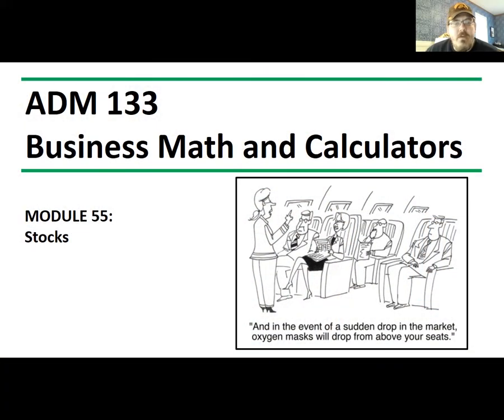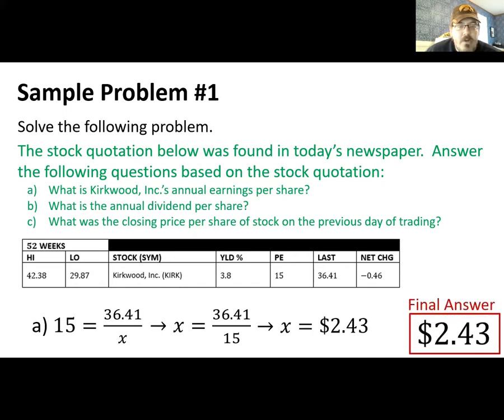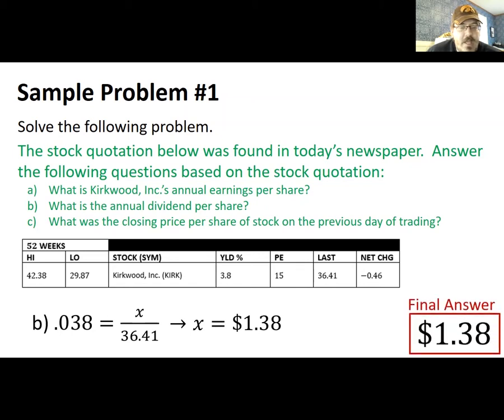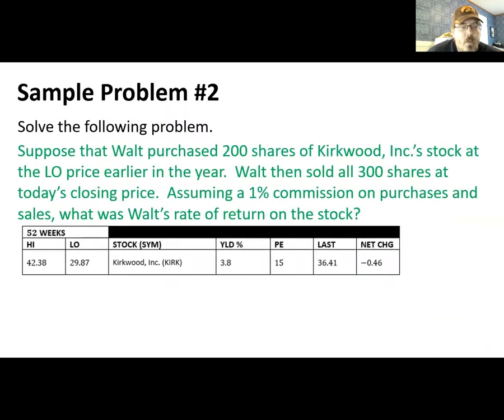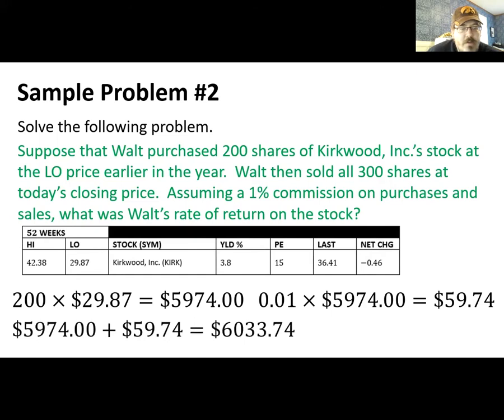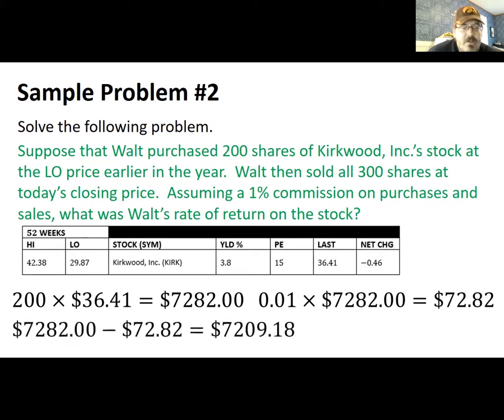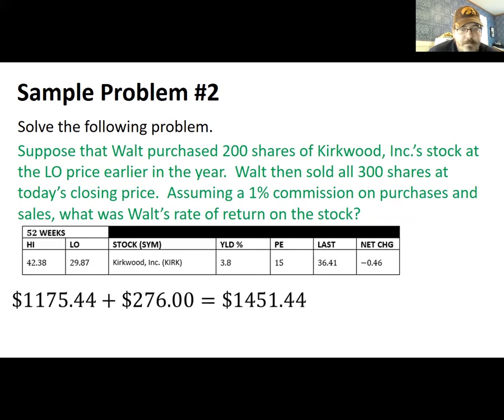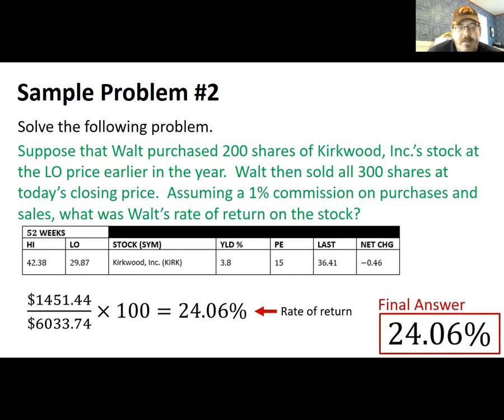Business Math (Module 55)